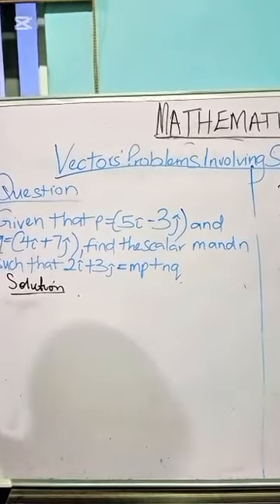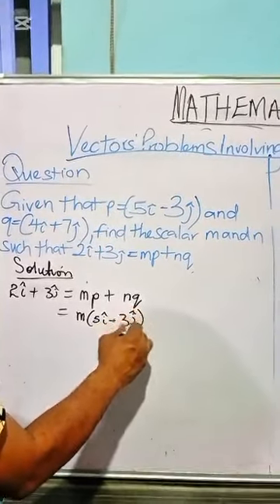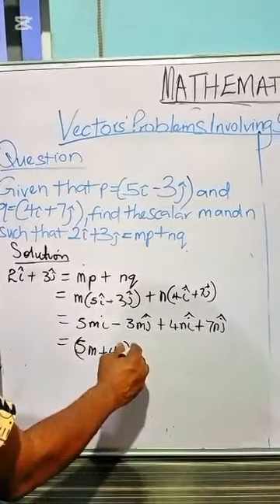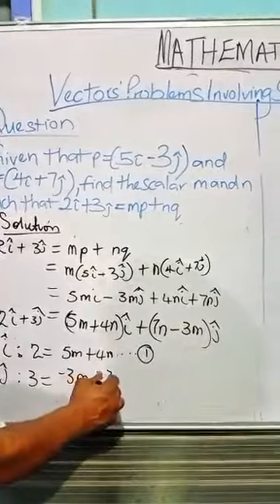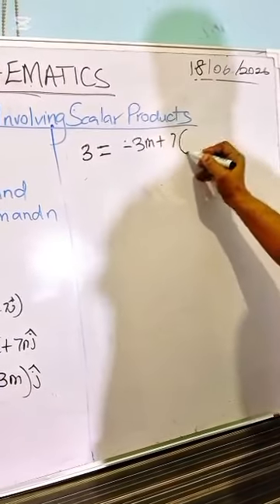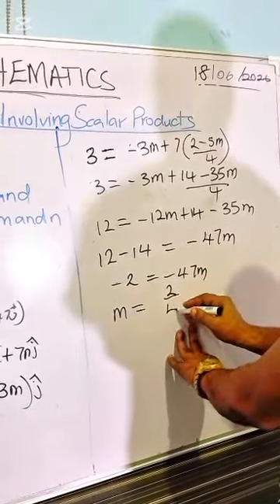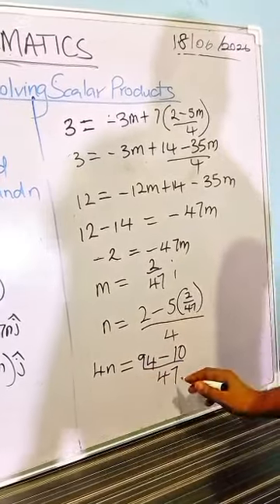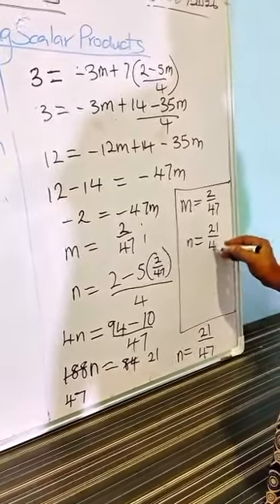Vectors in Two Dimensions: Finding unknown Scalars Using Simultaneous Equations